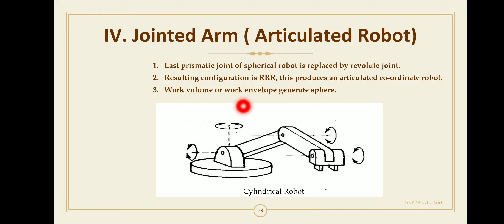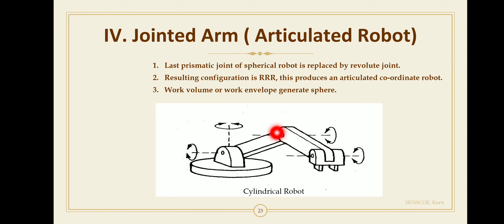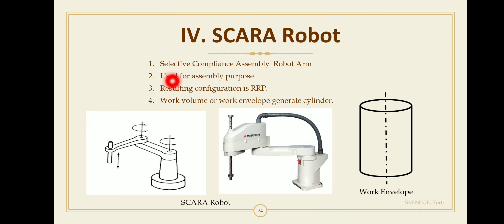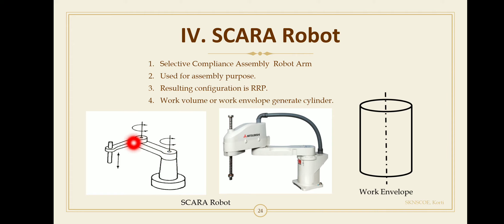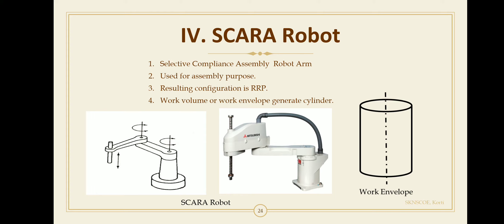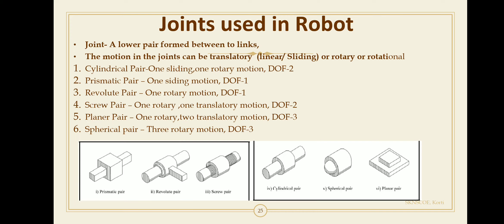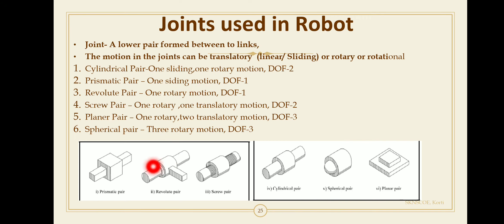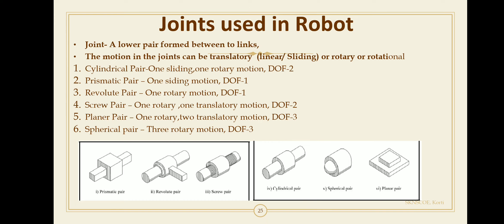Lecture 5 chapter 1 industrial robotics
Classification of Robot